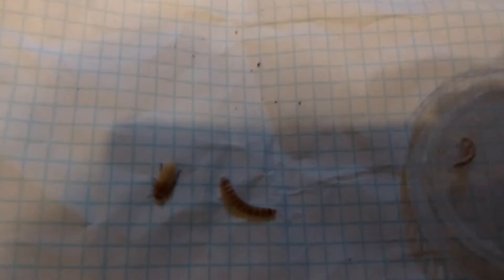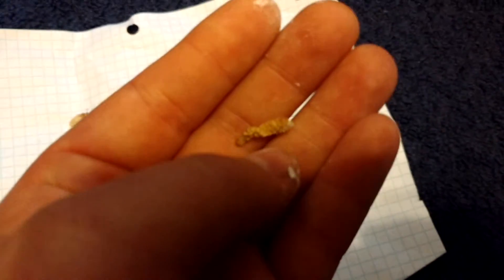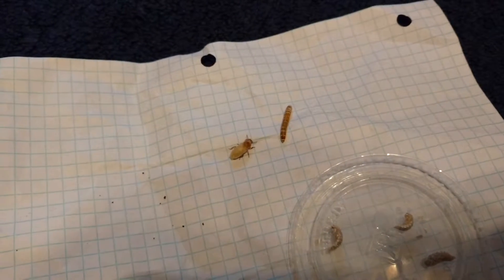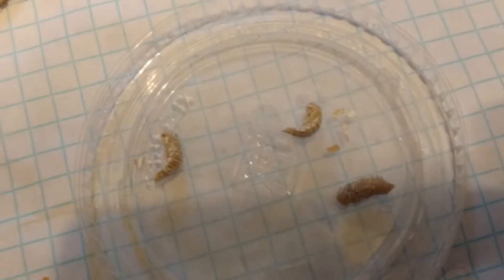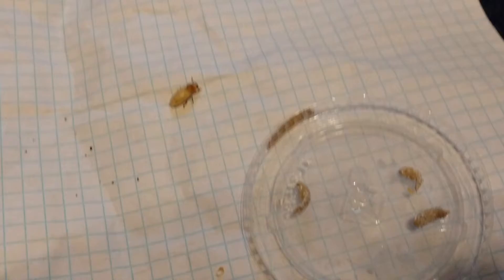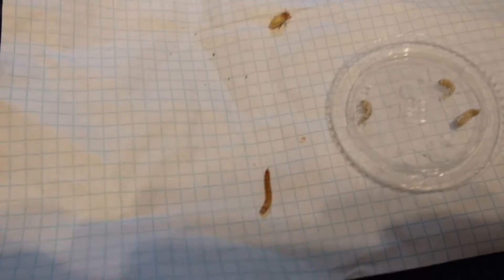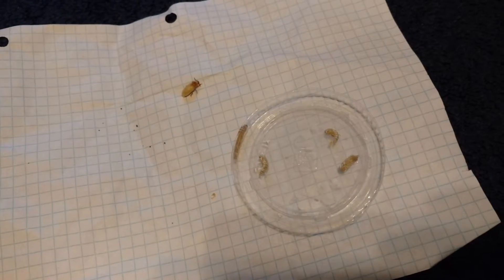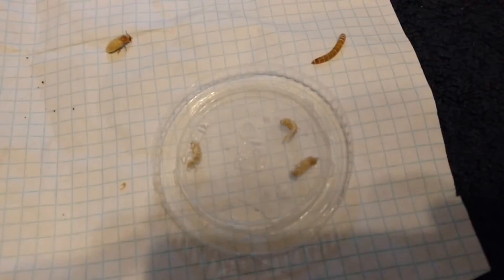Mealworms to beetle life cycle